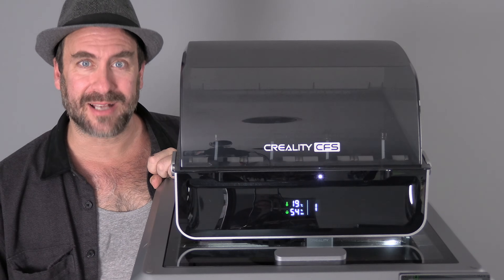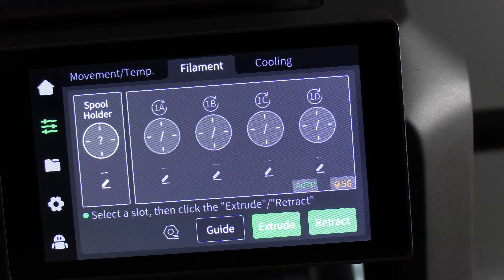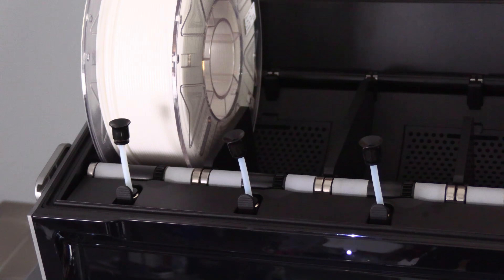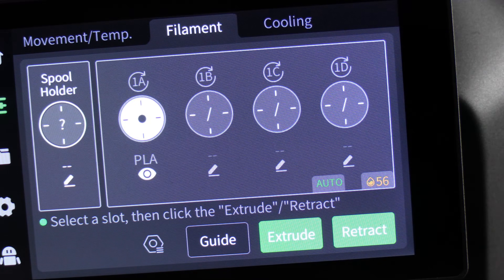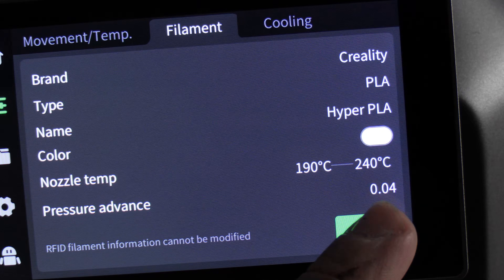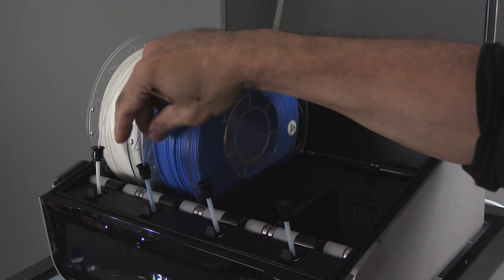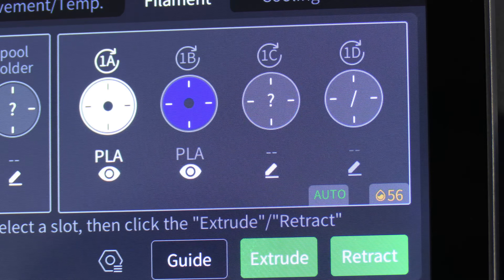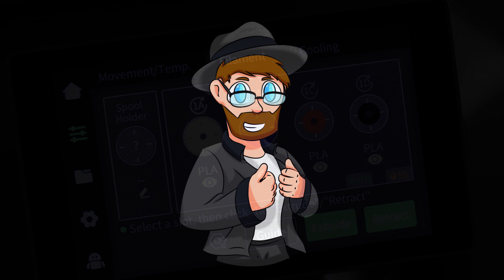K2 PLUS: Load the CFS with 4 Filament Colors, using RFID to auto configure - 3D Printer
My 3D Printing Udemy Course:
3DRUNDOWN.COM
CURARUNDOWN.COM
BAMBURUNDOWN.COM